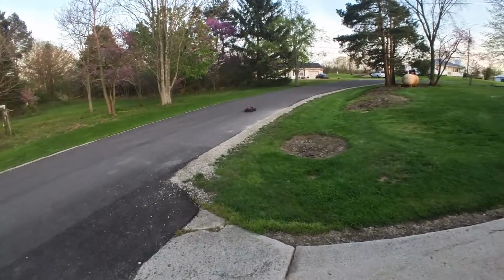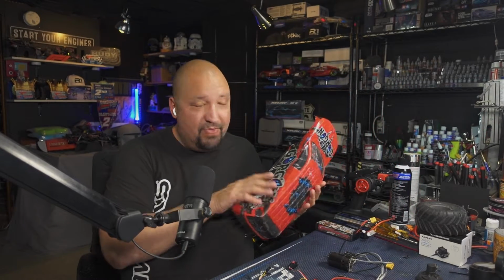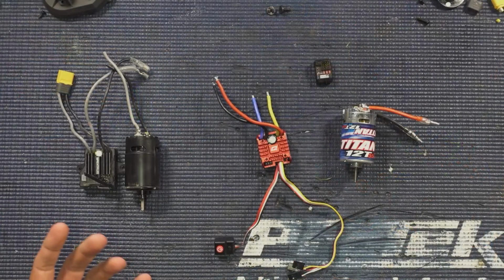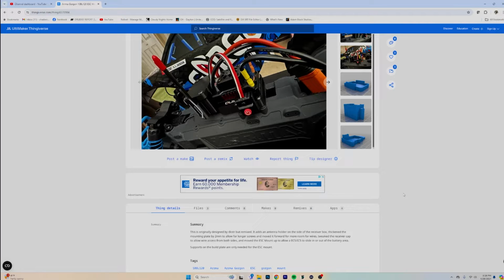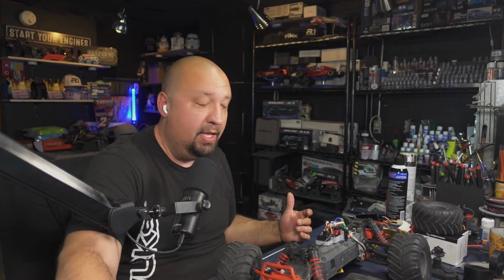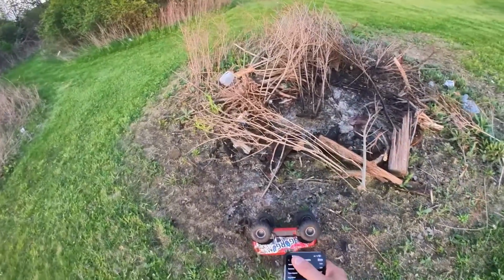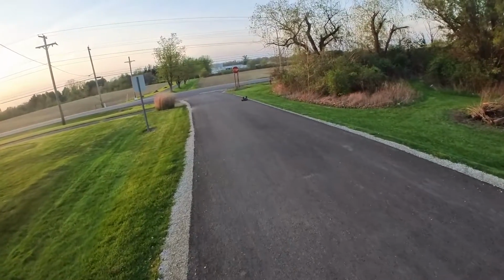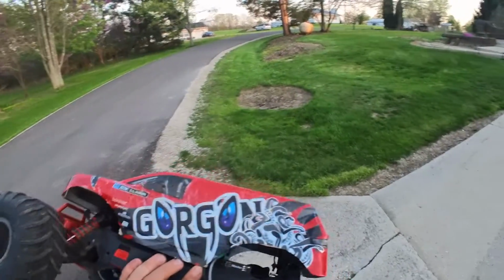ARRMA GORGON WITH SUPER BRSUHED SYSTEM | DO WE NEED BRUSHLESS??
TIP ME OR SOMETHING

DURBO BALANCER

MODELING CLAY

SXT TIRE COMPUND

ASSOCIATED DR10 FULL RTR
DUMBORC RADIO AND RX
MILWAUKEE DRIVER

Manfretto Clamp
Manfretto Magic Arm
Manfretto Flex Arm
Manfretto Stud
Phone Mount MEFOTO
USB MIC KIT
Logitech C922
USB EXTENDER CABLE

BUILDING SUPPLIES

MIP DRIVERS
MIP DRIVERS FOR DRILL
WELLER SOLDERING IRON
TIPS
TIP CLEANER
KESTER 60/40 SOLDER
KESTER 63/37 SOLDER
KESTER FILED SOLDER
FLUX
HEADBAND MAGNIFIER
XT-30 MALE/FEMALE CONNECTORS
M2 STANDOFF KIT
M2 SCREW KIT

3D PRINTING
Anycubic Photon Mono
Anycubic Wash n Cure 2

NOPREPRC
Proline Beadlocks Rear
Proline Reactions
Tire Glue
Associated DR10
BODY MOUNT MAGNETS